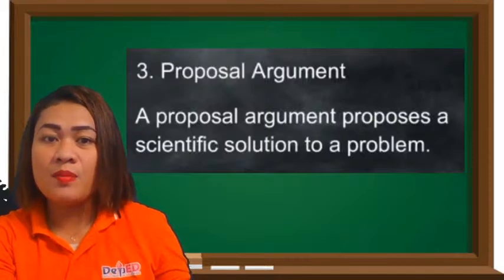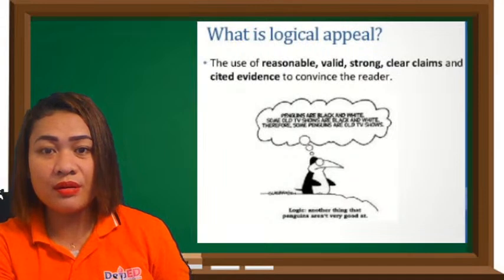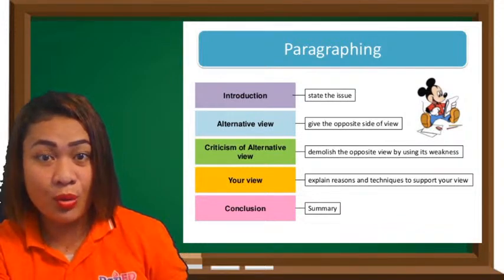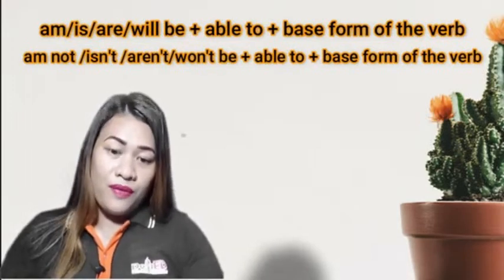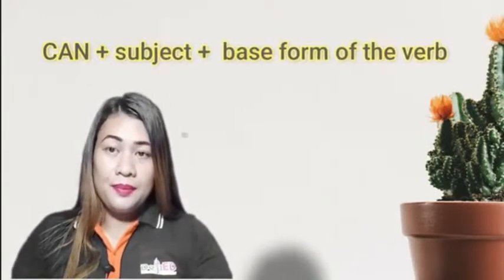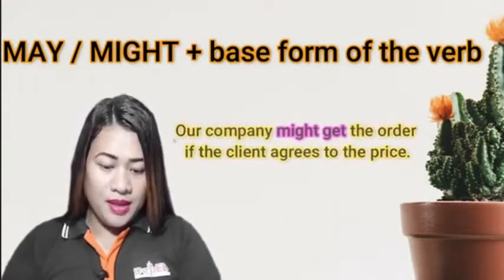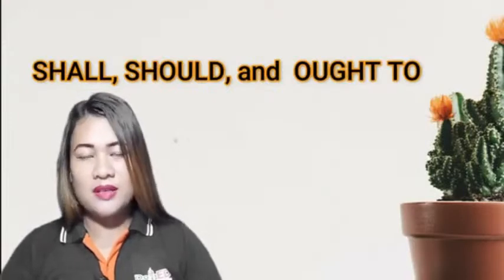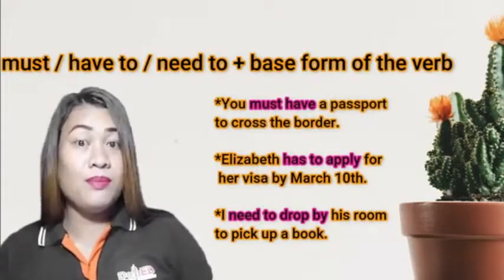Argumentative Essay | Quarter 3 week 3 | MELC-BASED | ENGLISH 10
This channel will deliver Educational Inputs and outputs of our Students. More lessons can be found in this channel, collaborative learning, methods of teaching, pedagogical approaches and many more. Students will learn in an Interactive way through live stream, share videos and teleconferencing. The New Normal of Education will be shared through this channel.